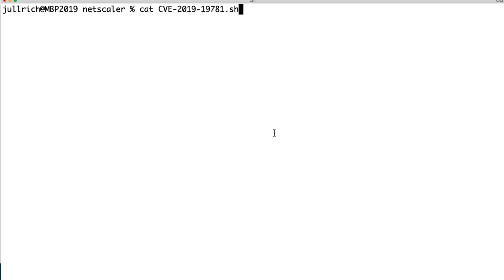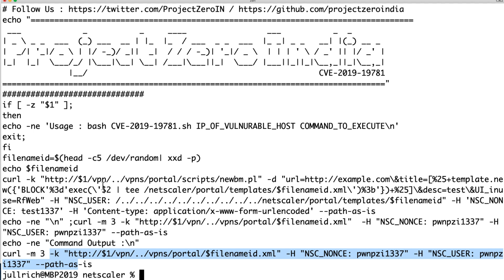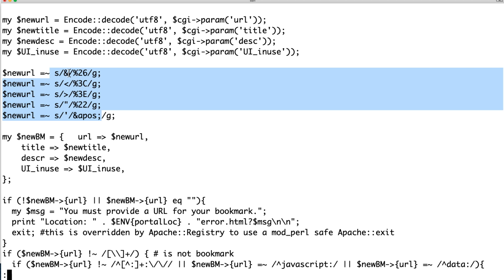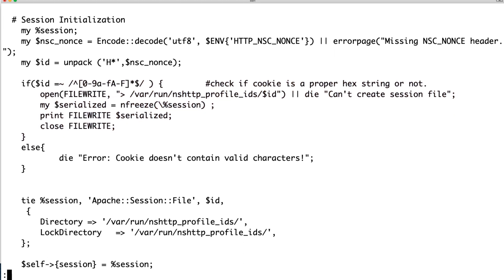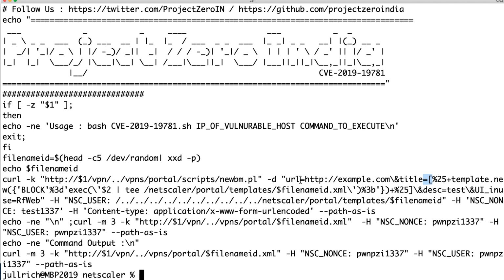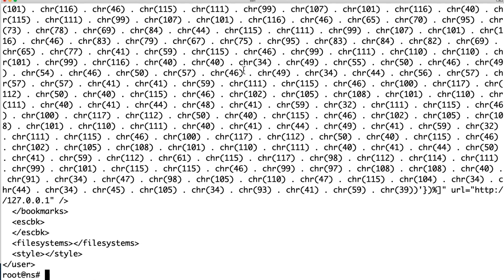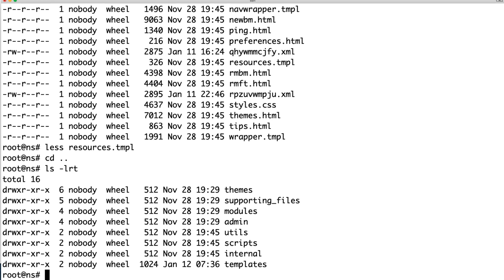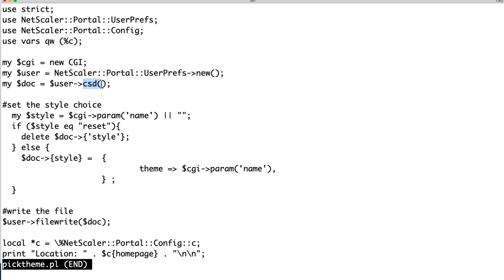Citrix ADC Vulnerability: How/Why Does the Exploit Work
This is a quick walk through the Citrix ADC source code to highlight a couple of the errors that led to what became known as CVE-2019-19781. Not exhaustive, but it shows the highlights: Missing input validation and a lax server configuration contributed to the extent of the problem.